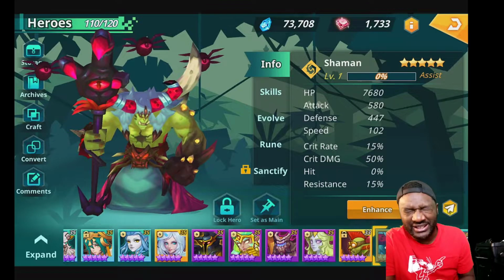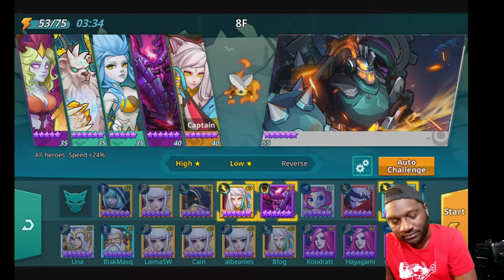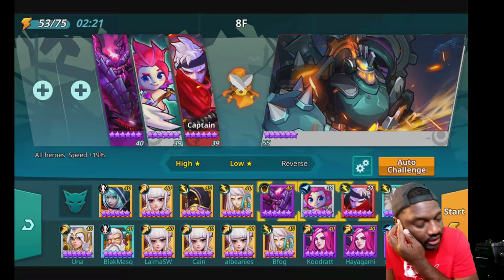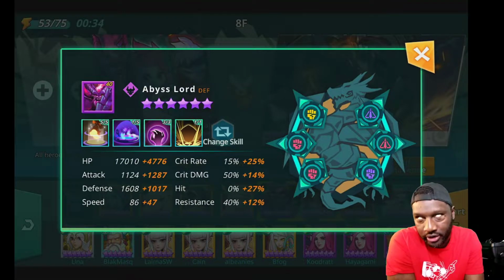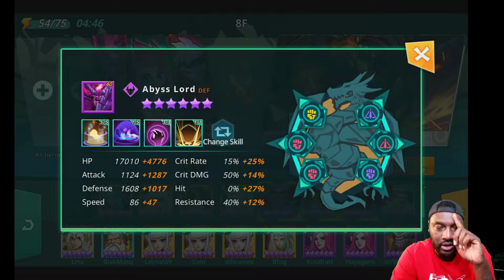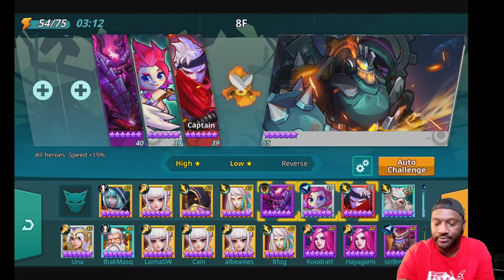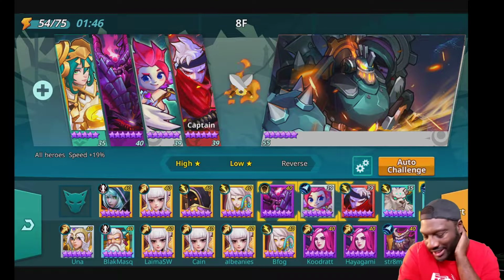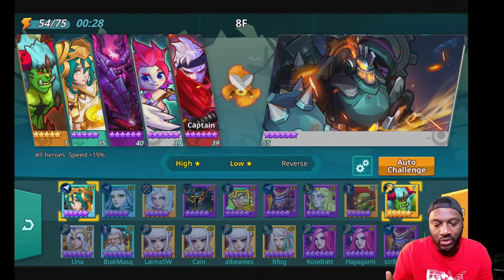Calibria Crystal Guardian: How to use Cupid and Hattori